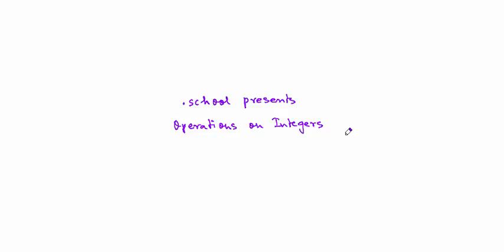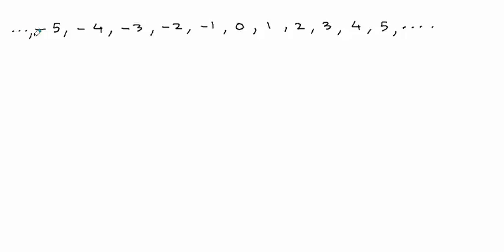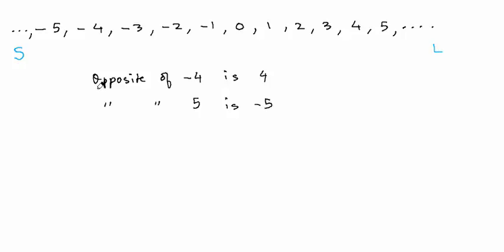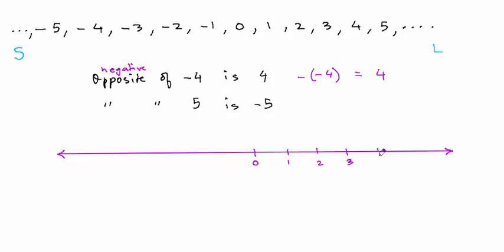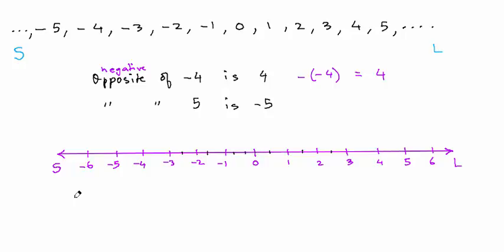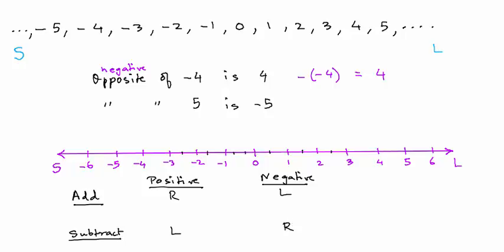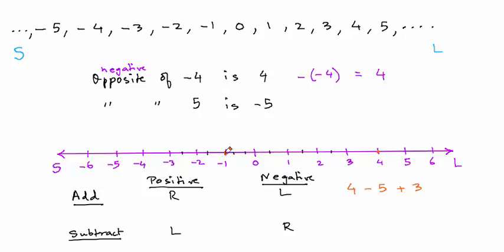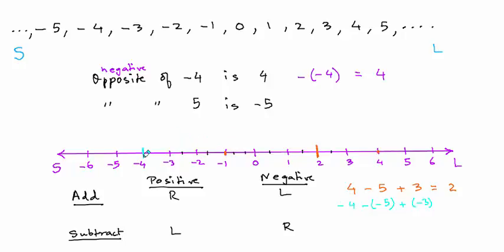Operations on integers